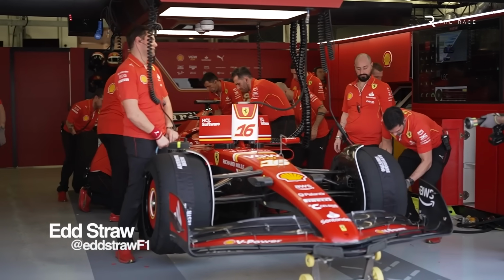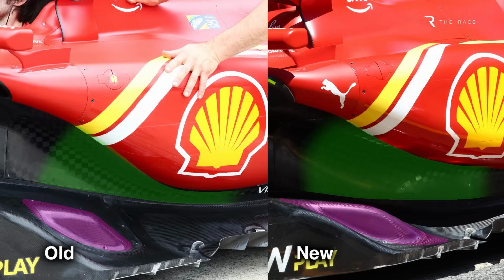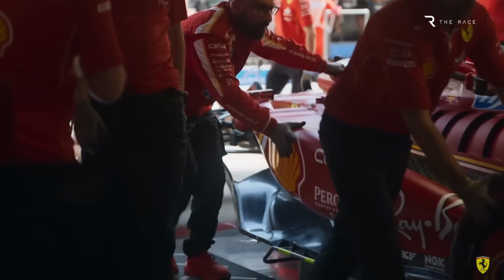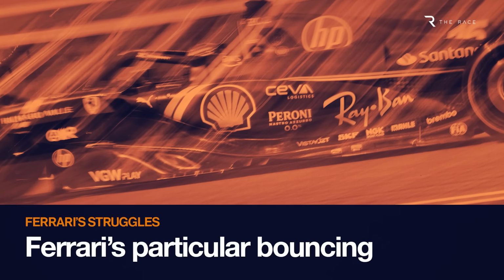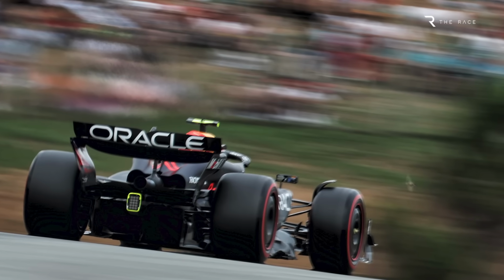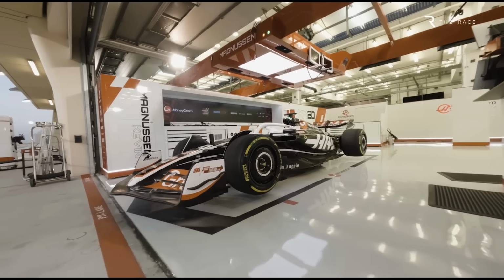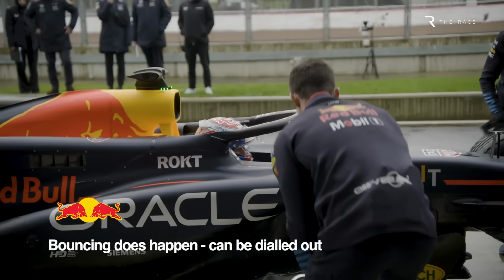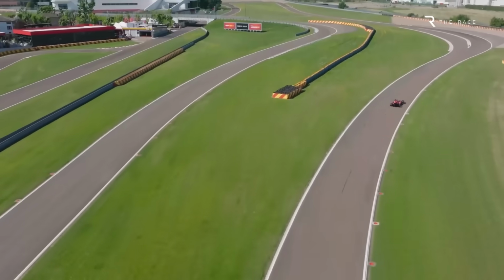Why Ferrari abandoned its latest F1 upgrade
Abandoning an upgrade package is always bad news for a Formula 1 team. But Ferrari removing its latest floor and sidepod upgrade during the British Grand Prix weekend shows the alarm bells are ringing at Maranello. And they should be - loudly.

00:00 Ferrari abandons its latest upgrade
03:25 Ferrari’s particular bouncing
04:55 The solution
05:50 Learning from Haas
07:07 Who else is suffering?